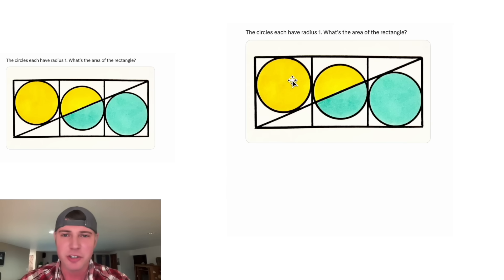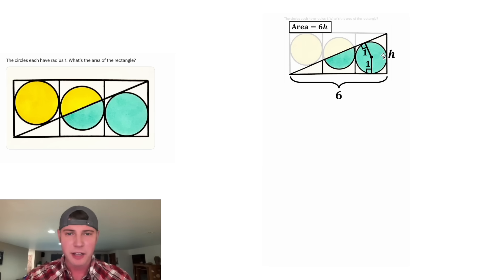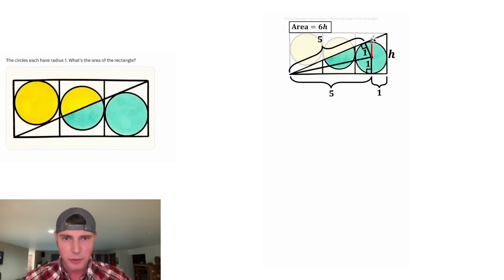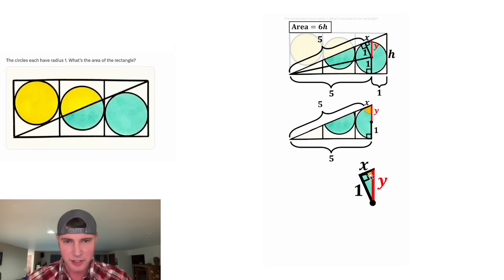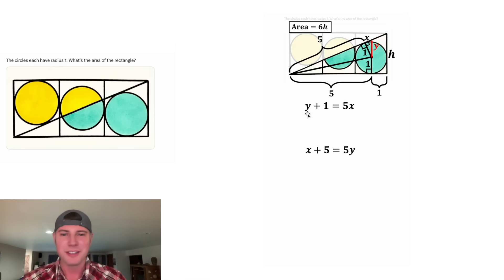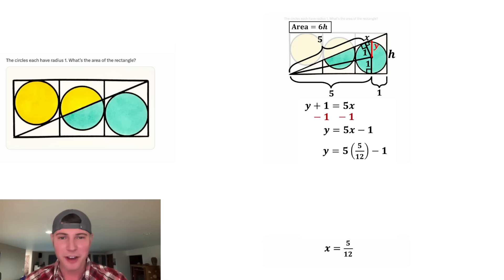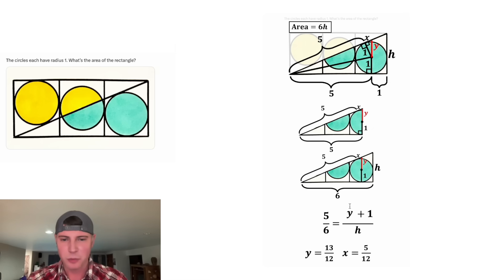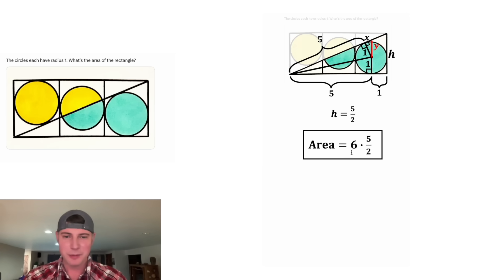Aggvent Calendar Day 31